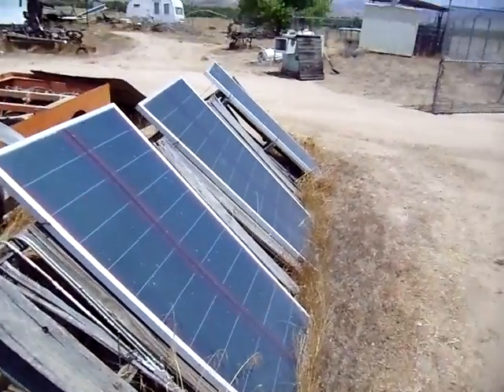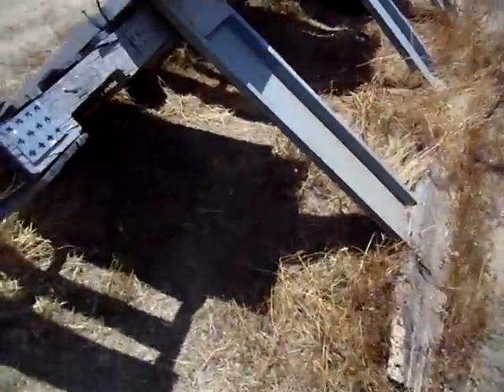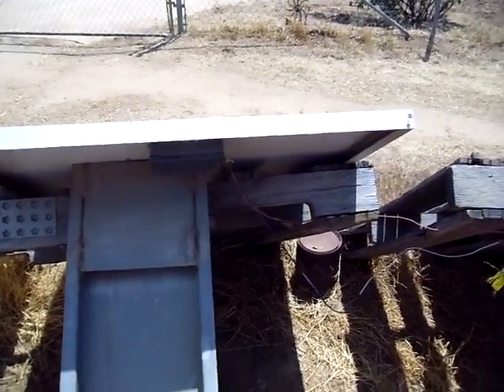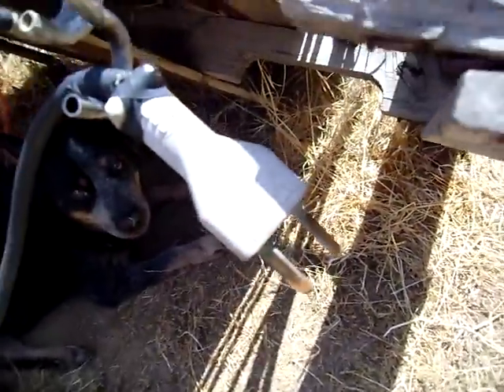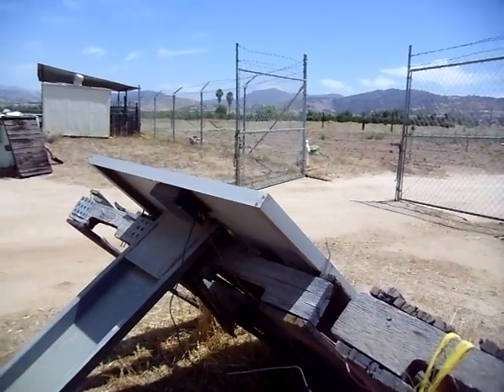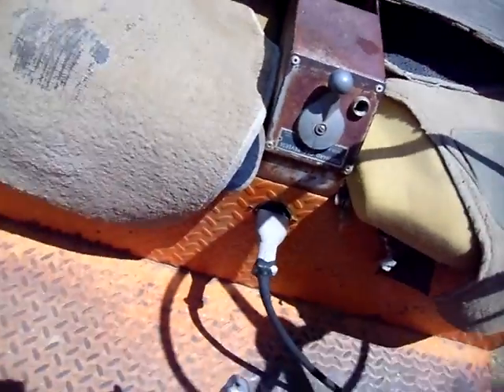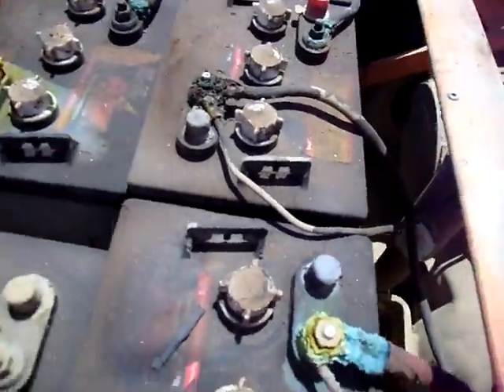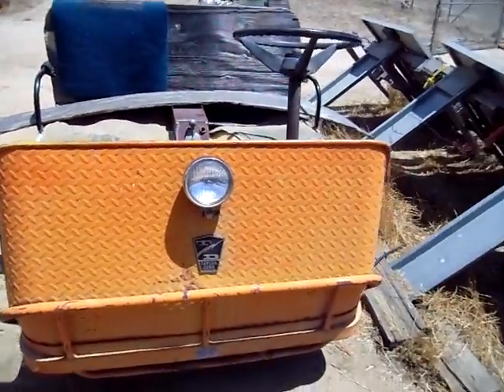How to Solar Power a Typical Six, 6 Volt Battery, 36 Volt DC Golf Cart (6 X 6 = 36)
Hope this movie will sort of show how easy it was for me to wire this Taylor Dunn Electric Car (EV-electric vehicle), itself run by six 12 Volt each, true deep cycle batteries.  They are connected by thick stranded  wires about 10 inches long, which any golf cart dealership can custom make for you (cheaper), or you can order them online I suppose.  Welding shops are great sources for heavy duty electrical cables.

I hope I've explained how the solar PV (photovoltaic, dang it google spell check; the word, photovoltaic, is gonna triumph over the needlesly long, separated form goog wants, "photo-voltaic") gets wired the same way, in SIERIES, as opposed to parallel.

Sieries connections between batteries, or PV panels ("modules" they are called in the trade) go from positive to negative and negative to positive, yielding double the voltage output.

For example, if all six, 6 volt batteries from a golf cart battery bank, were wired in parallel, hooking together positive to positive terminals six times, the out put would still only be 12 volts; sieries gets you  a 36 volt output, or 6 volts X 6 batteries = 36 Volts.

This Taylor Dunn warehouse type EV, is like almost all golf carts, 36 volt DC current run.  the "Neighborhood Electric Vehicles too function, you just add more batteries and panels is all.  Or if they get wierd, install a voltage regulator-controller.  Once you own the car paid up, they can't stop you from altering the thing any way you want.

Banks don't control the laws of electricity, or physics, and God said let there be light, and said it was good.

I've changed the batteries three times in the last 13 years, at cost of about $1,500. But it was costing me $40 per month to charge the truck on the So Cal Edison Electric grid, and I can proove this by the way I switched over abruptly from the grid to the current  solar charging.

The three Unisolar modules, now I think called "Olvonics," owned by General Electric, are 13 years old and are outputting the exact amount of current they did when I bought them.  They are a high quality amorphous silicone type, which are rugged as hell, been blown up into the air, then come smashing down upon the nails holding them, look dented, but yet there's no function loss!

You know you can buy panels which are bullet proof?  The ammo just passes through the mesh-like PV substrate like nothin's there!